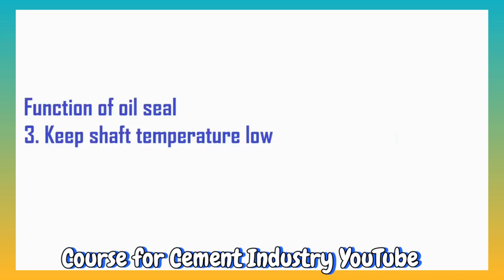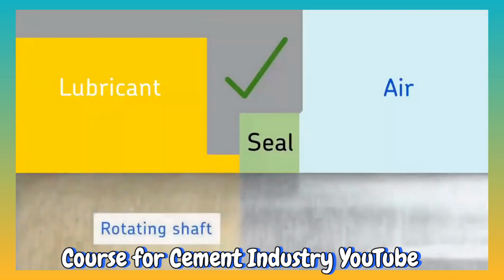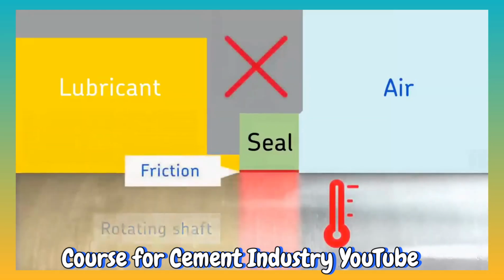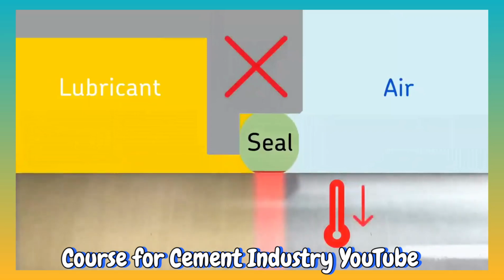How does the oil seal work?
Short video on how the oil seal works?